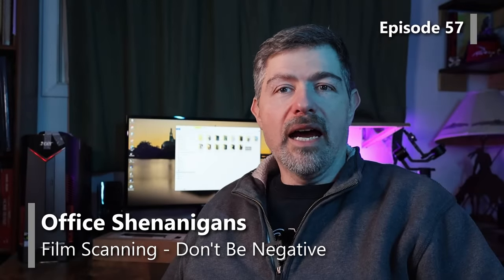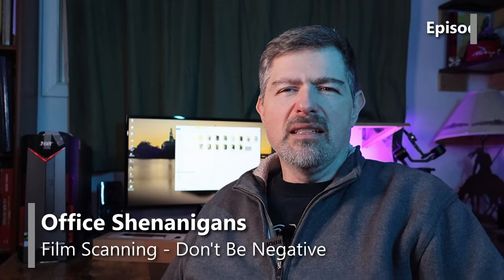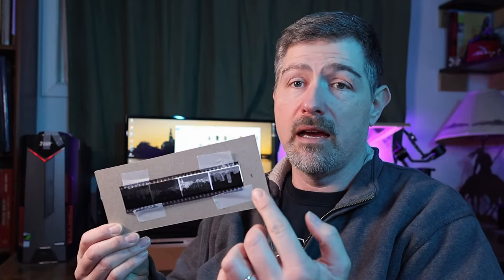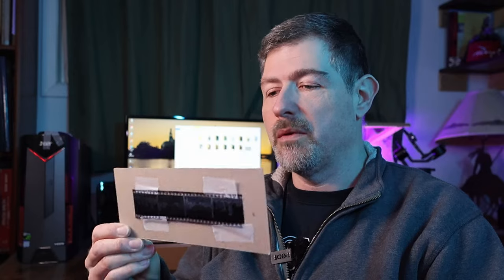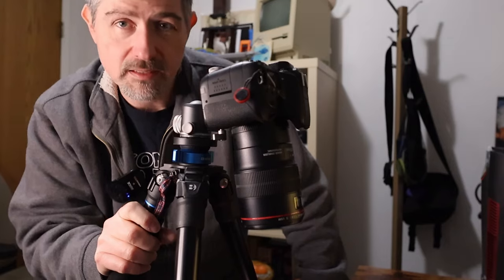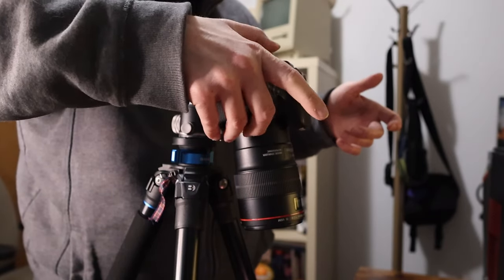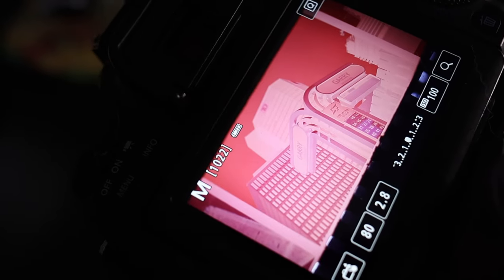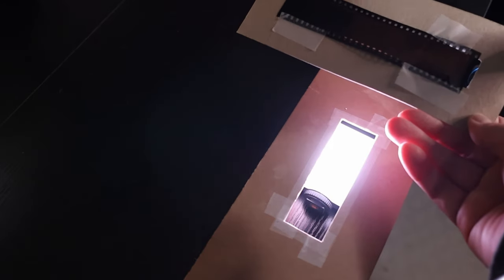Episode 57: Office Shenanigans - Film Scanning - Don't Be Negative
Due to unforeseen circumstances...like forgetting to ensure the battery on my microphone was charged, I've had to come up with another video in its place.

Oh well.

This time around, I'm talking about film.

How I scan my film. How I edit those scanned images. How I want to raid my fridge for a snack.

And this time, I made sure that the battery for my microphone was fully charged.

Sheesh.

Anyway. Don't be negative. Stay positive!